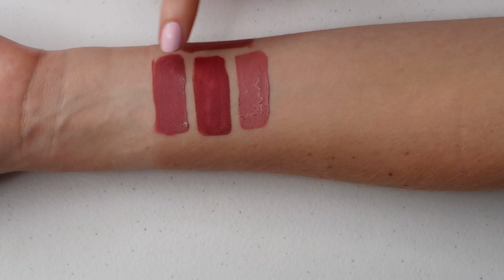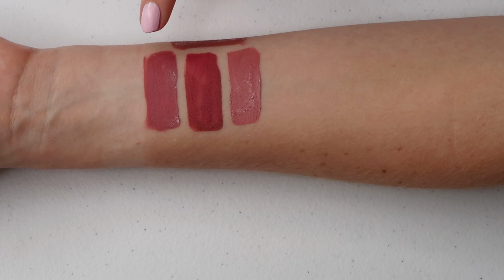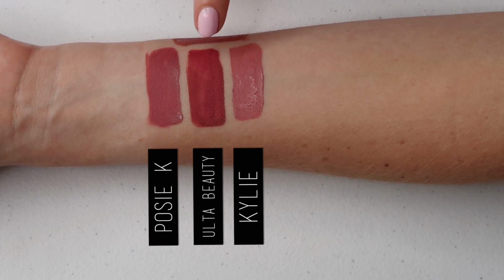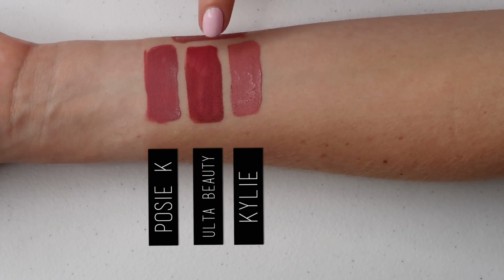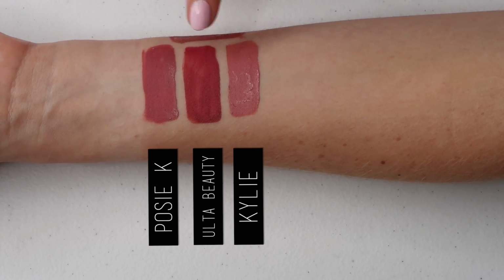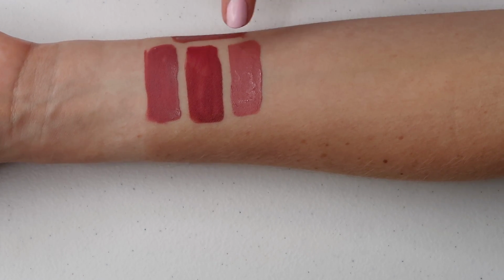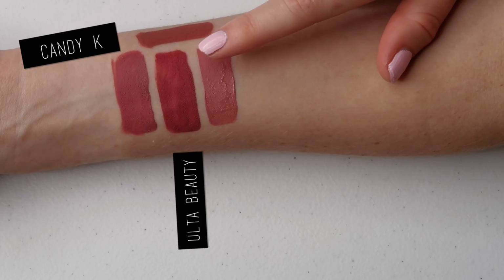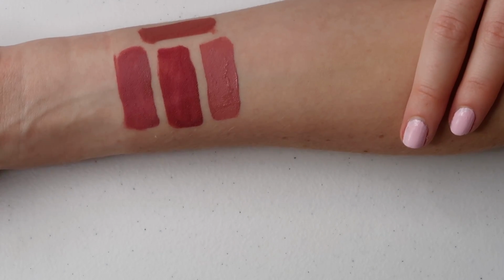Kylie Cosmetics | Ulta Beauty Matte Lip Kit Swatches on Fair Skin, Swatch Comparisons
↓READ MORE ↓

In this video, I do a lip swatch of the newest Ulta Beauty matte lip kit from Kylie Cosmetics! I also do swatch comparisons as well.

I hope you enjoy! If you have any videos you’d like to see from me, let me know :).

LAYOUT:

(01:41): Ulta Beauty Matte Lip Kit swatch on fair skin

(3:09): Posie K vs Ulta Beauty vs Kylie

(3:49): Ulta Beauty vs Candy K

Follow me for dog mom adventures, music, fashion, awkwardness and laughs.

Dexter’s Instagram: @dexterthecozyboy

EQUIPMENT USED:

Canon 80D

Sigma Art 35mm